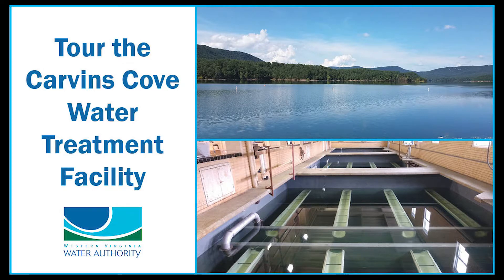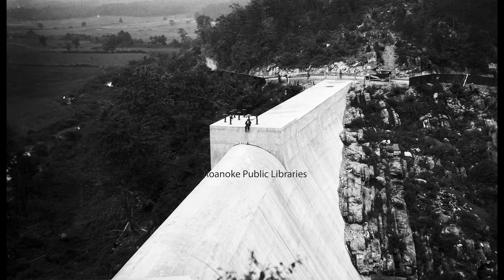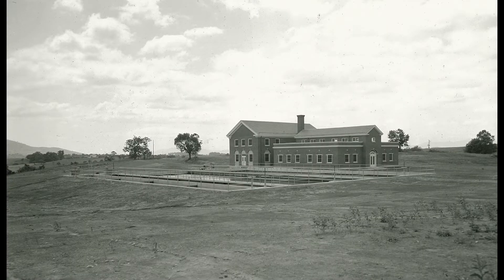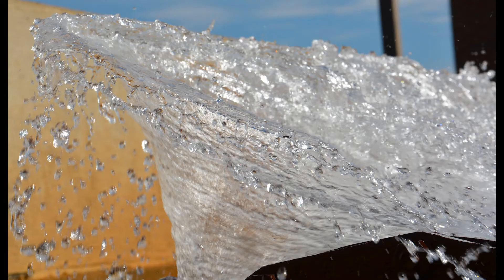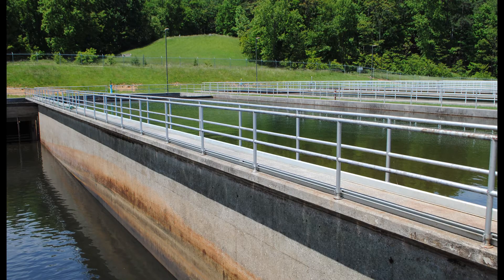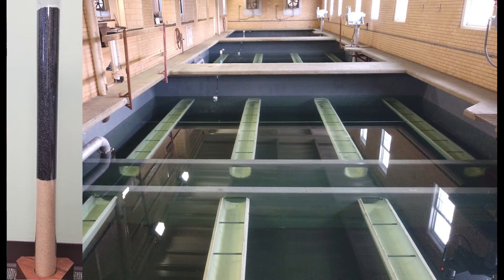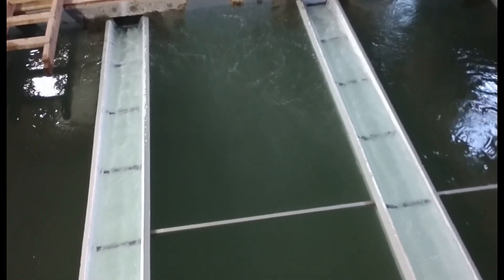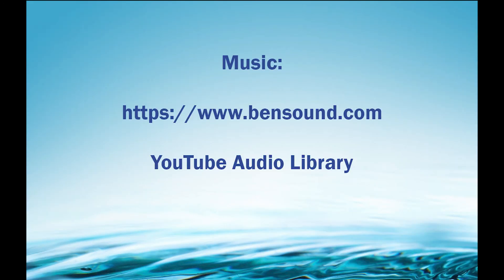How we treat drinking water at Carvins Cove Water Treatment Facility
The Western Virginia Water Authority's Carvins Cove Water Treatment Facility filters and purifies drinking water for the Roanoke, Virginia area. Learn all about this 4-hour process.